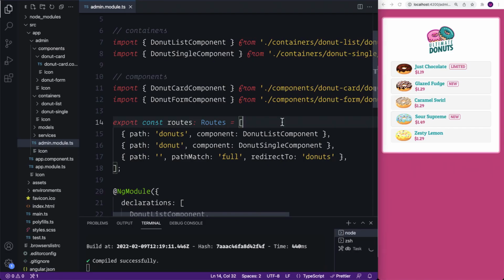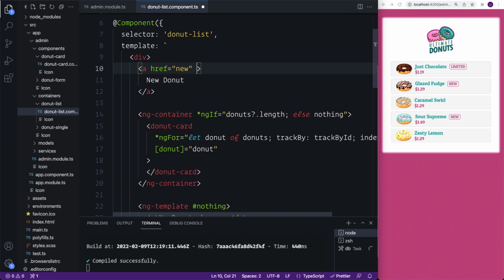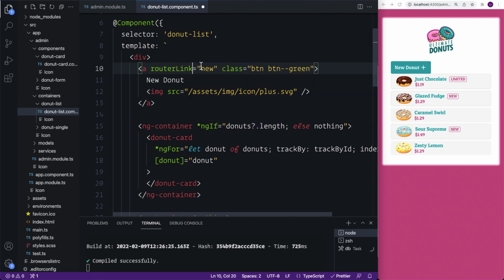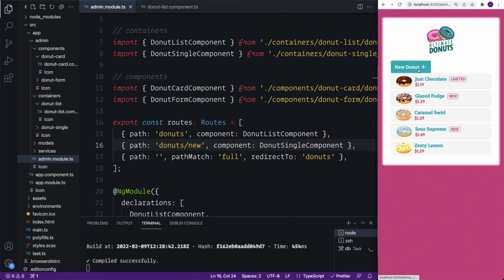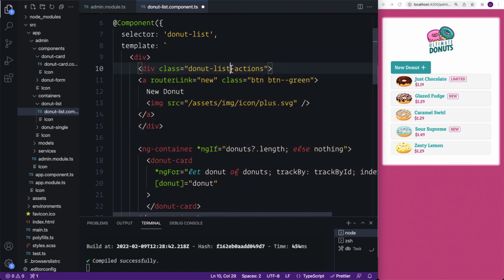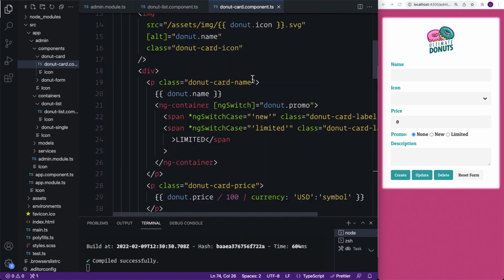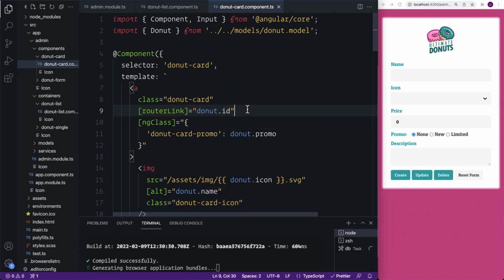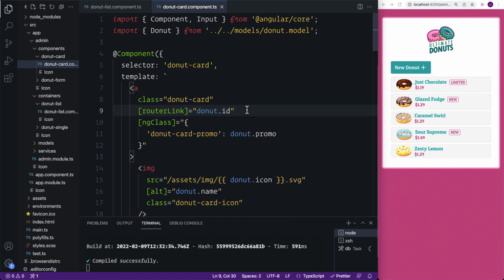73 declarative navigation with routerlink directives